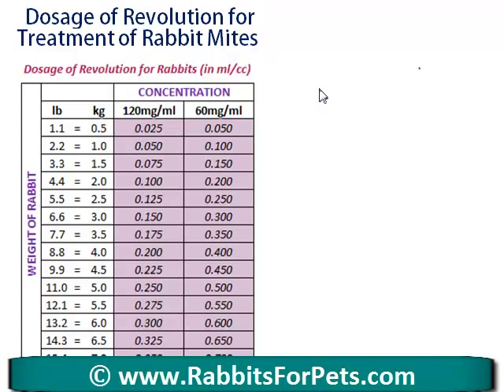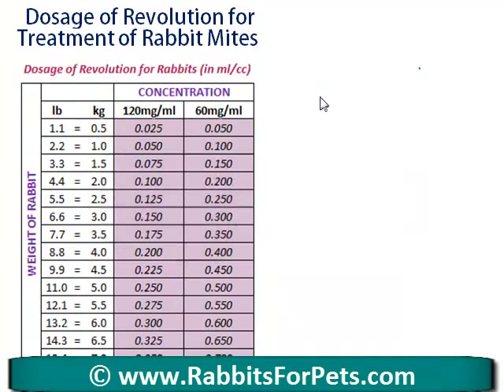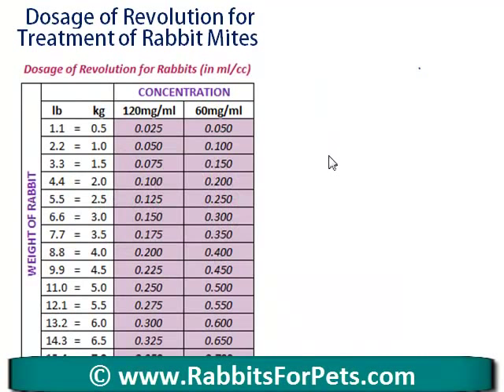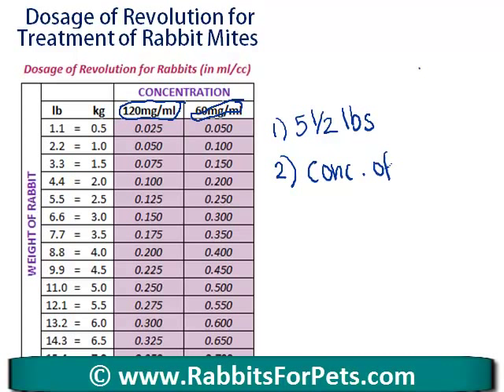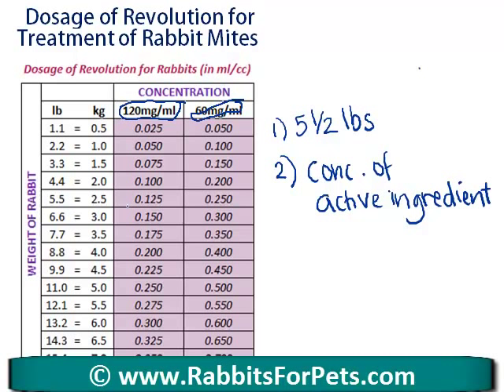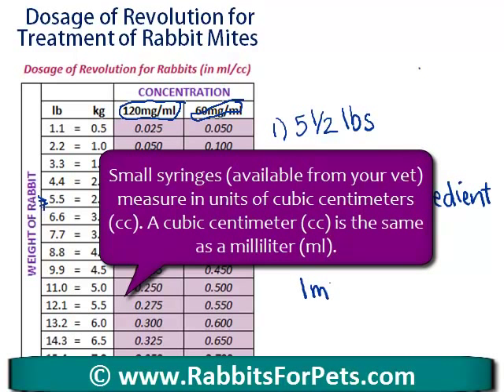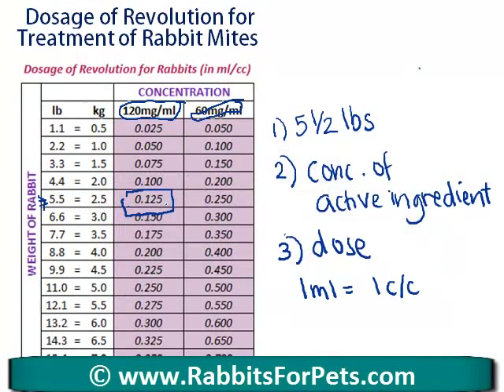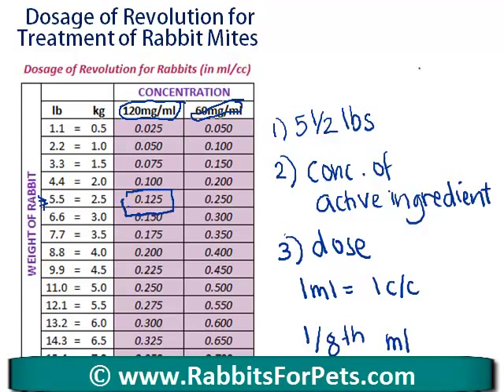Rabbit Mites - Calculate Revolution Dosage for Rabbit Mites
Rabbit Mites - Revolution Dosage for Rabbits

Rabbits: Revolution for Rabbits, ear mites, loose fur
 Is the simple answer to cut the dosage in half to 37.5 ml? ... UPDATED INFORMATION ON REVOLUTION FOR RABBITS

Rabbits: Rabbit Mites: Revolution dosage, 1cc syringe, dear sarah
6 Jan 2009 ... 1cc syringe, , mites: , The dose for rabbits is 6mg/kg. If you cannot calculate the dose from this, please do the ...

Rabbit Care and Health Information
The best flea treatment for rabbits is Revolution. The dosage needs to be worked out based on the rabbit's body weight, and is then applied to the back of ...